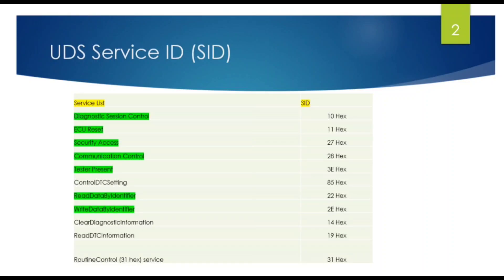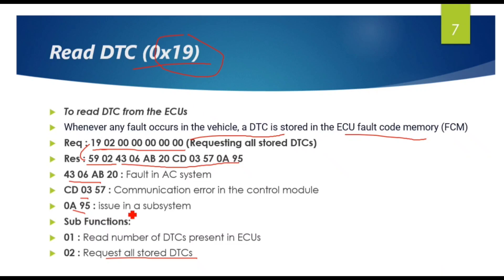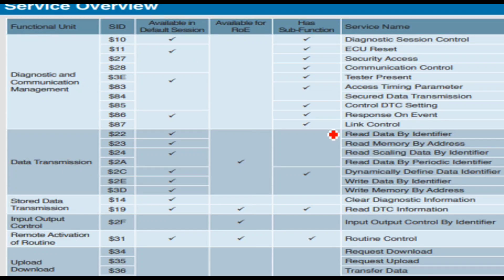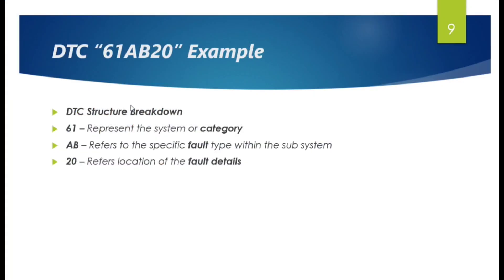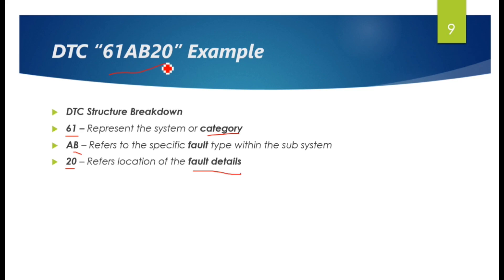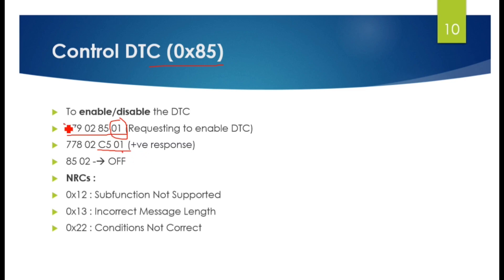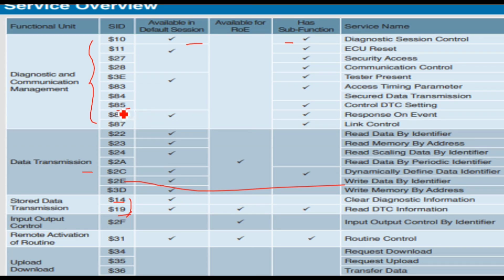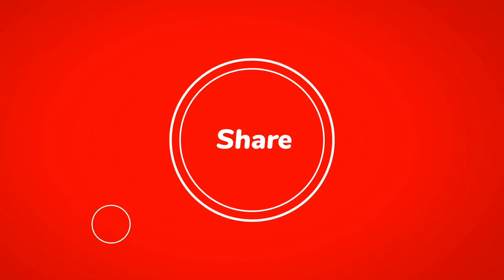DTC Explained | Read (0x19) | Control (0x85) & Clear (0x14) | UDS | Diagnostic Trouble Codes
In In this video, we dive deep into the world of Diagnostic Trouble Codes (DTCs) and break down three critical Service IDs:

✅ 19 - Learn how to Read DTCs and decode what your vehicle is trying to tell you.
✅ 85 - Explore how to Control DTCs, giving you more flexibility in managing your car's diagnostics.
✅ 14 - Discover how to Clear DTCs like a professional and reset your vehicle's system effortlessly.

🎥 Watch now and unlock the secrets of DTCs!